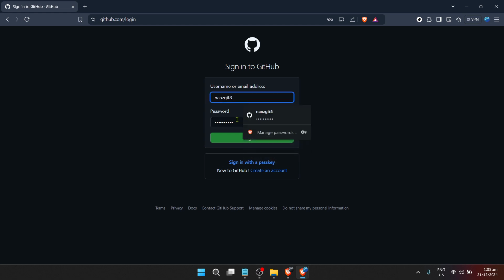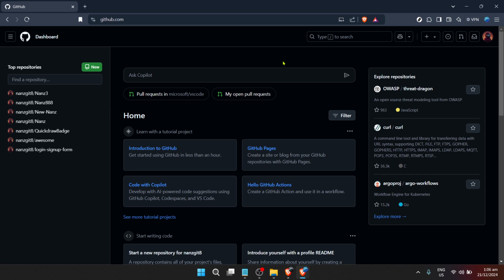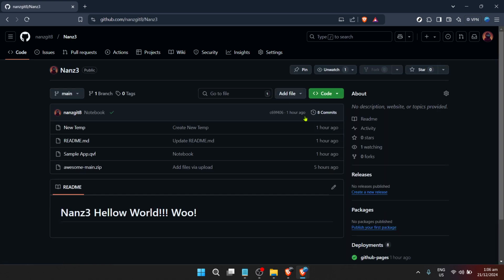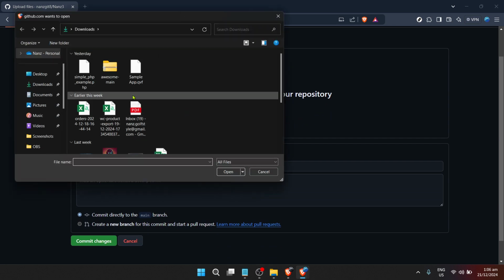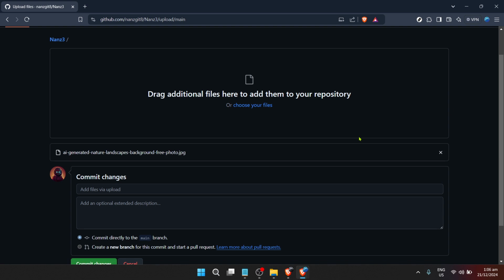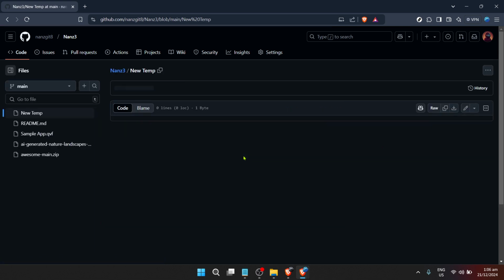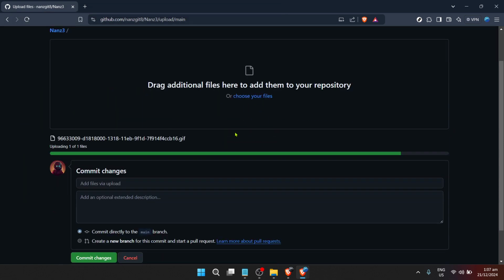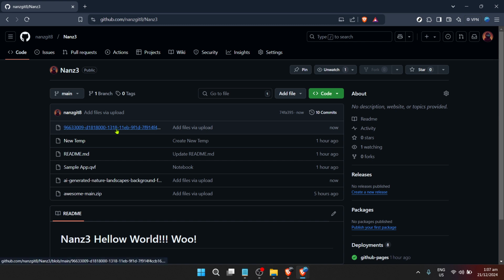How to Add Image on Github Readme (Full 2024 Guide)